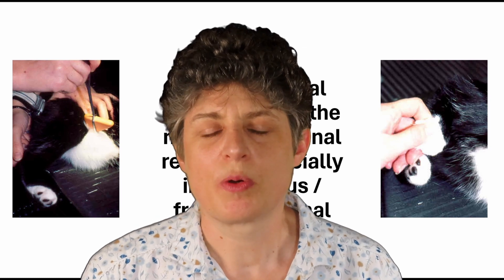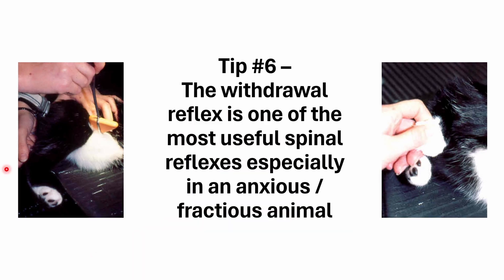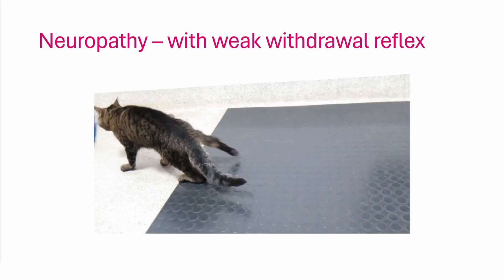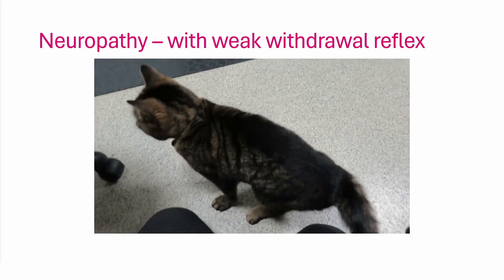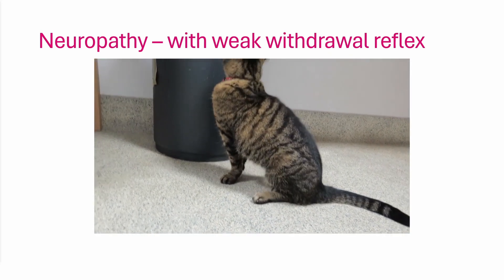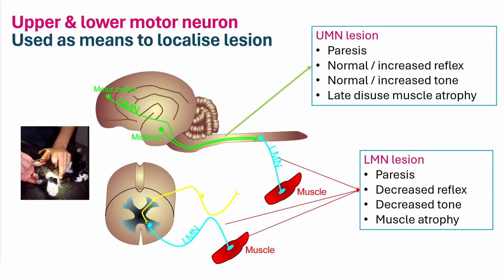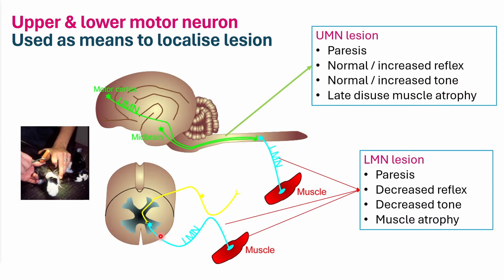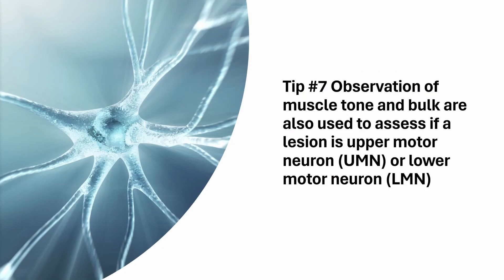Top tips for Neuro Exam 5 - using spinal reflexes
Being able to do and interpret a neurological examination is the key to understanding veterinary neurology and contrary to what some may believe – a MRI machine is not the most important piece of kit. Simple equipment including a bright light and tendon hammer, together with your own ability, are the most important tools. In this, the fifth of a series of 6 videos, I share my top tips for getting more out of a neurological examination. The first video covered getting a good history and laying the groundwork for a complete neurological examination. The second video discussed observation of the animal and gait and in the third I shared my approach to cranial nerve examination. How do you assess for proprioceptive deficits? I demonstrate my approach in the fourth. This video discuss how to localise a spinal or neuromuscular lesion using spinal reflexes and the final video look at muscle tone and atrophy.

Top tips 5– Spinal reflexes (UMN versus LMN) - this video